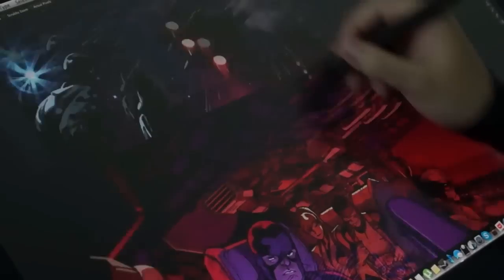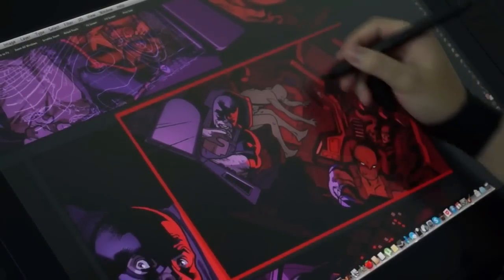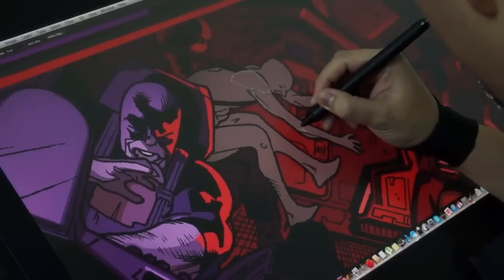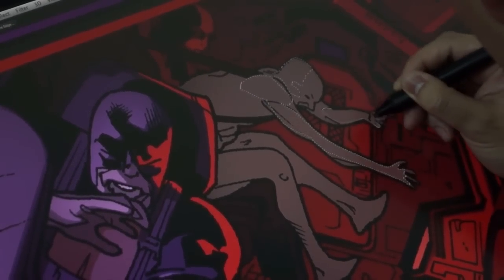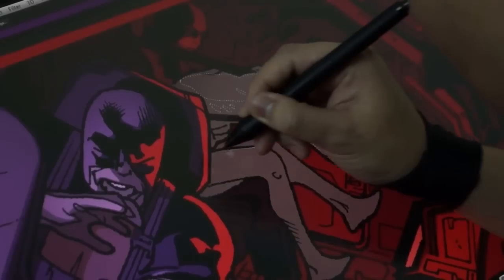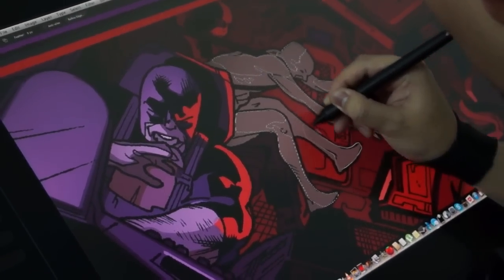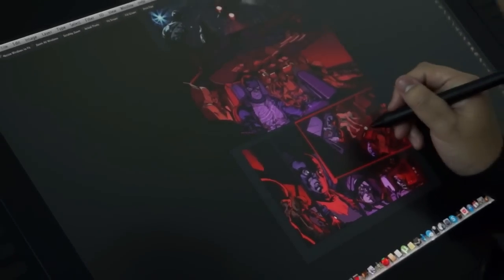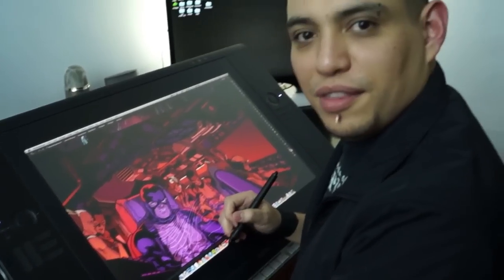All-New X-Men #11: Coloring 101 with Marte Gracia - Marvel AR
SPOILER ALERT! This video contains spoilers for All-New X-Men comic book series!

Colorist Marte Gracia shows you how he colors Iceman from a page of All-New X-Men #11!

Use your Marvel AR app to see this execution in All-New X-Men #11.

Get your copy of All-New X-Men #11 from your local comic shop or the Marvel Digital Comics Store

Marvel AR videos bring new, exciting and free content to your comics! Watch each video on YouTube and Marvel.com or by using an iOS or Android device. To access any of the content, all you need is your phone/tablet, the app and an internet connection. To use the app, hold your device over the panel with the AR icon and watch the future unfold! With Marvel NOW!